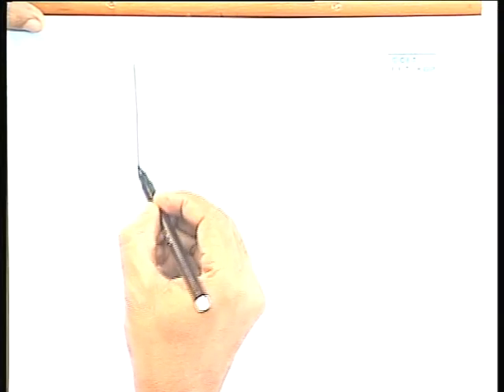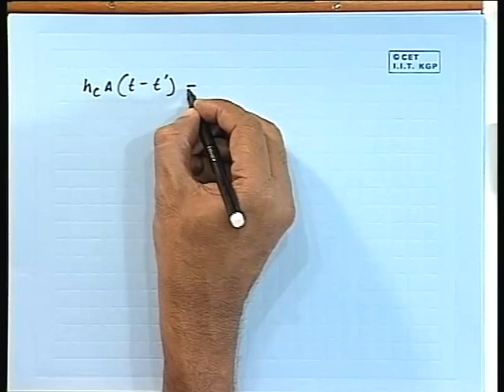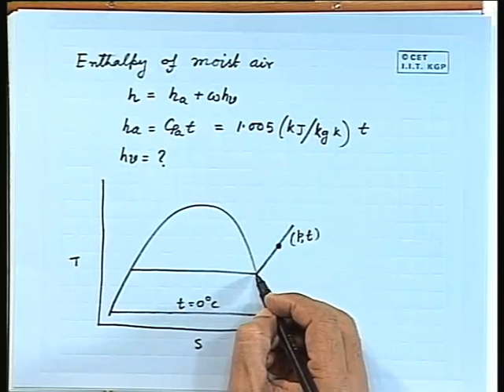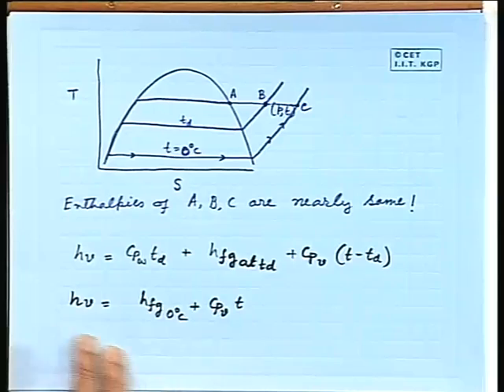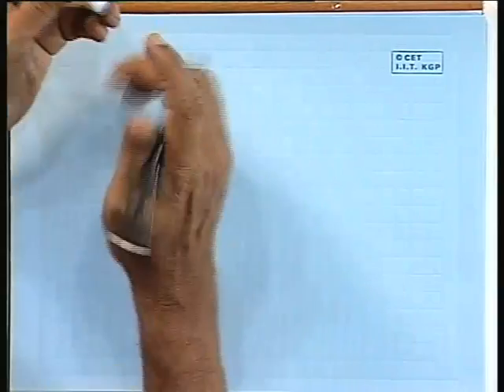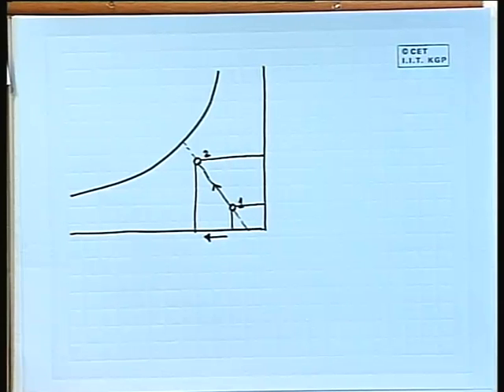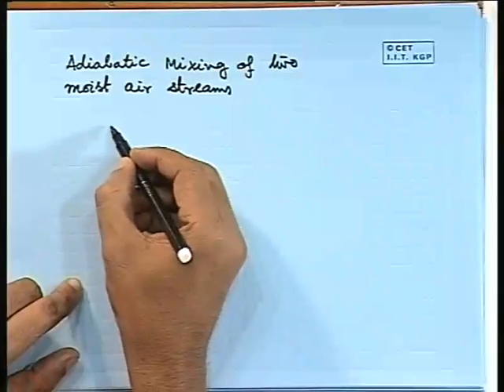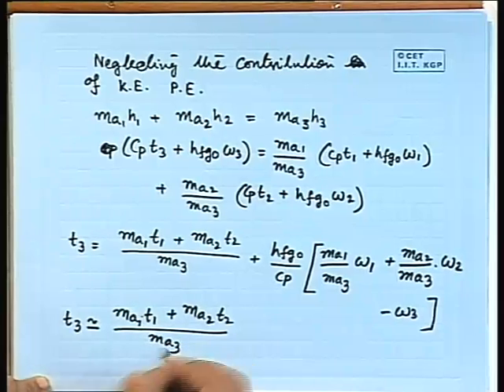Lec-21 Psychometric Processes